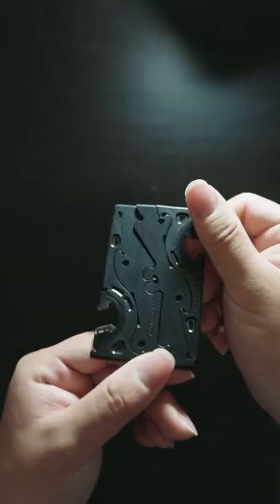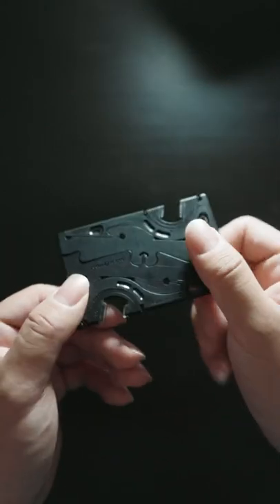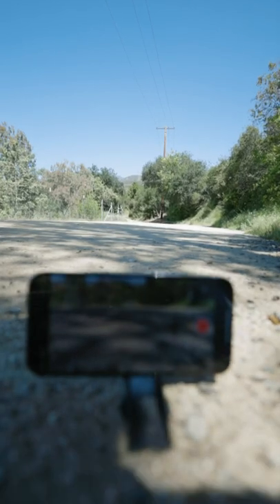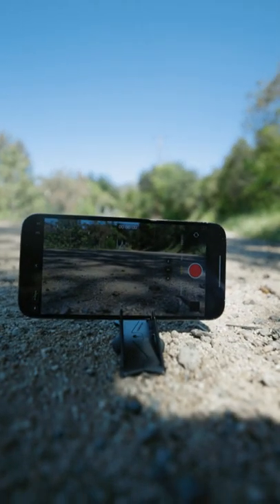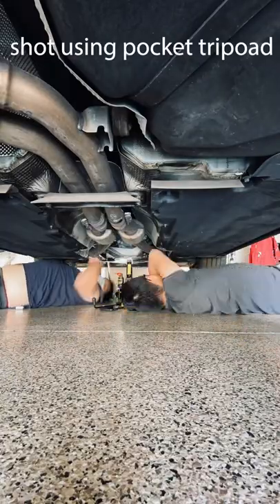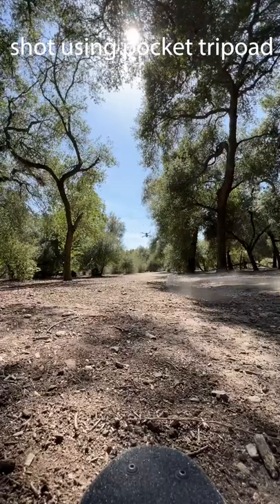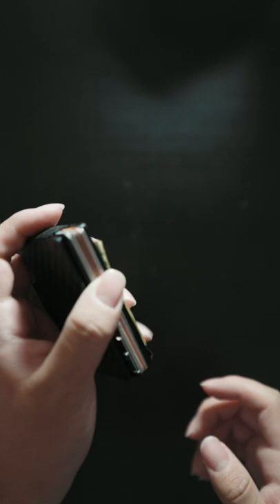Mini Card Pocket Tripod for iPhone Filmmaking!